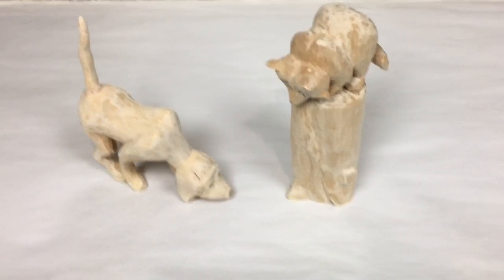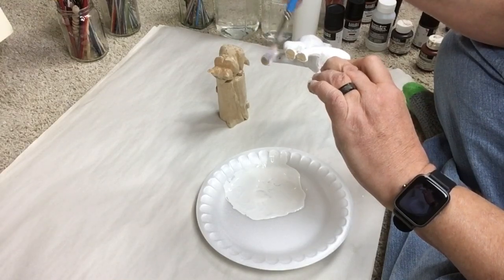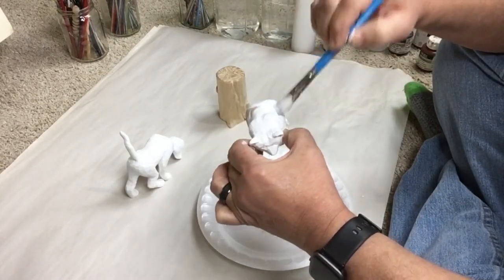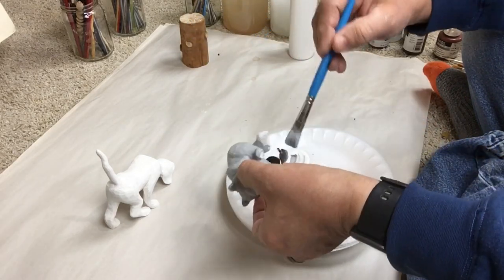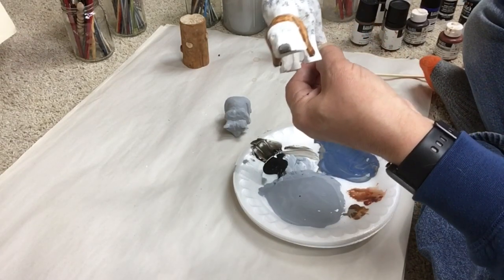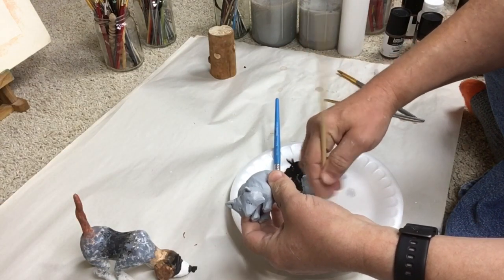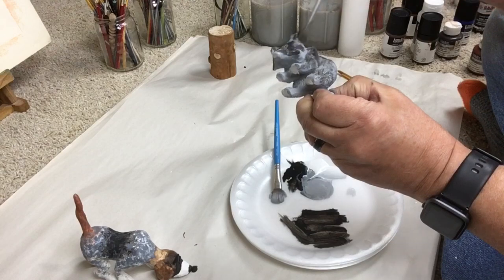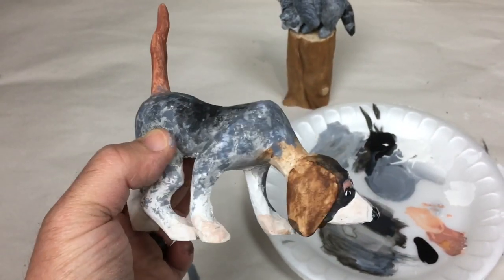Painting Woodcarving of a Bluetick Hound and Raccoon Scene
Painting Woodcarving of a Bluetick Coonhound and Raccoon Scene